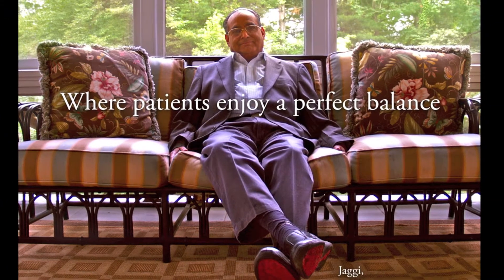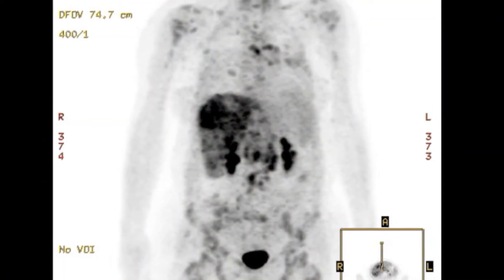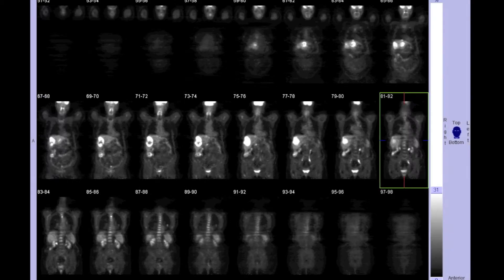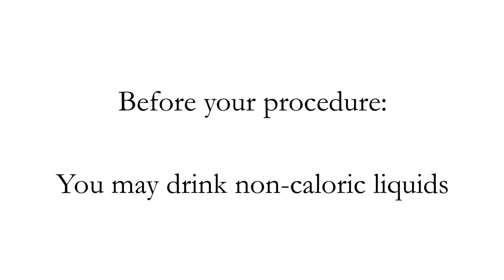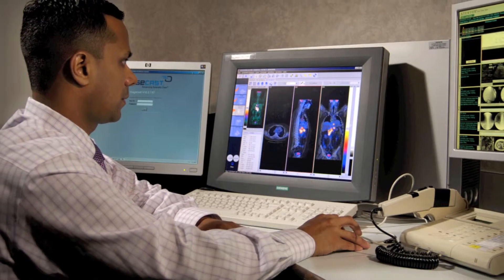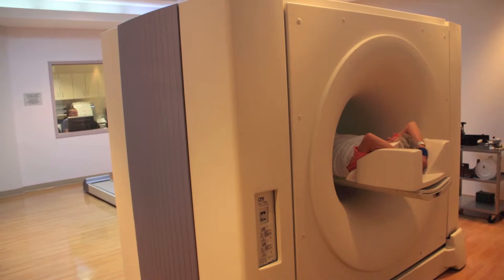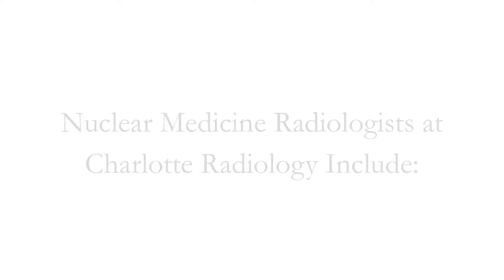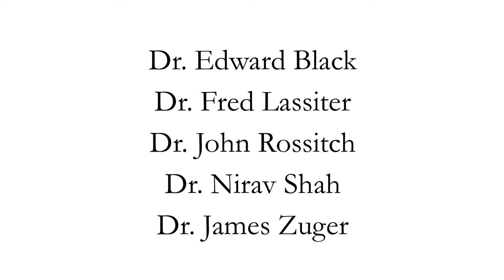PET/CT Scans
Dr. James Zuger explains the PET/CT scan procedure, what the applications of the procedure are, and what to expect the day of your procedure